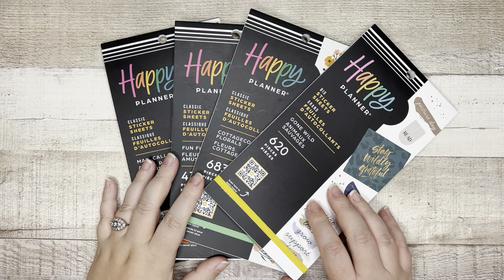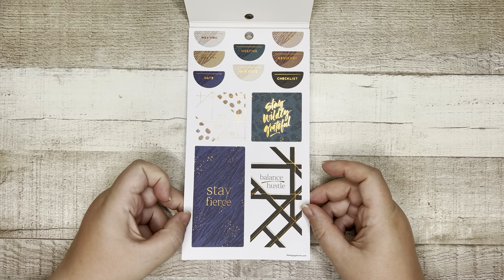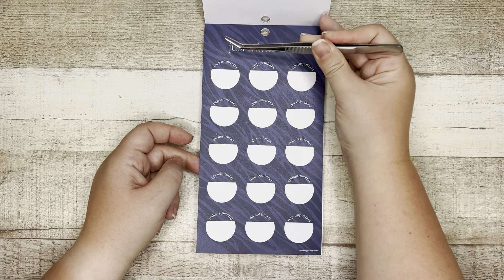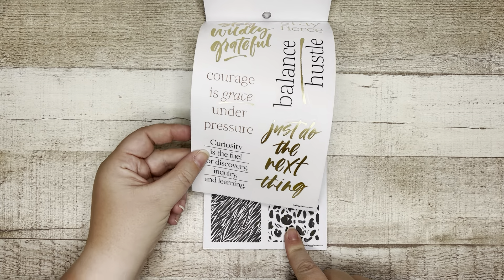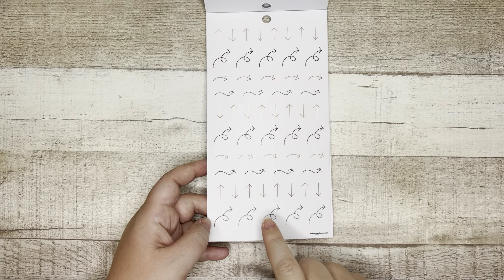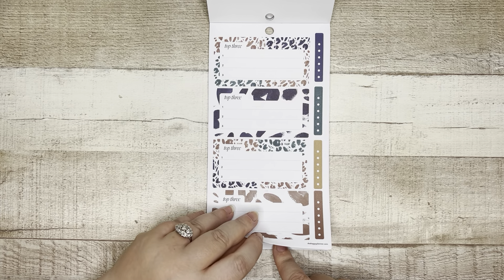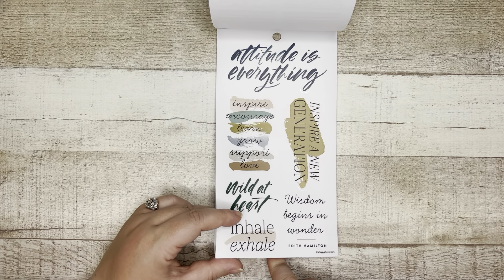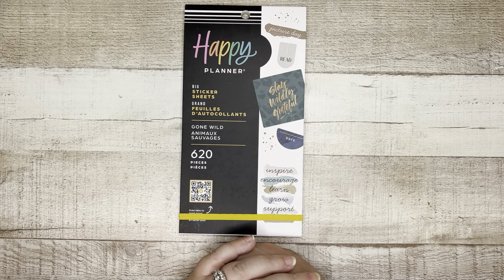Gone Wild Stickerbook | Back to School 2023 | Flip Thru | Happy Planner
Flipping thru the Gone Wild stickerbook from  @TheHappyPlannerChannel   Back to School release!

*these items were sent to me by the happy planner.

Cloth & Paper * $15 off your first order of $80 or more

Mail: 6104 Old Fredericksburg Rd, Unit 90583
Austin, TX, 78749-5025